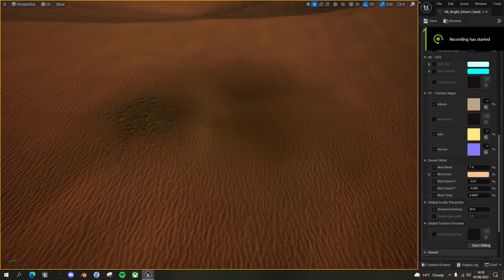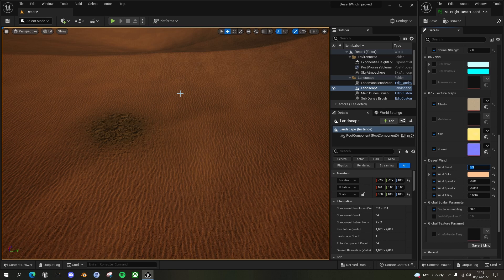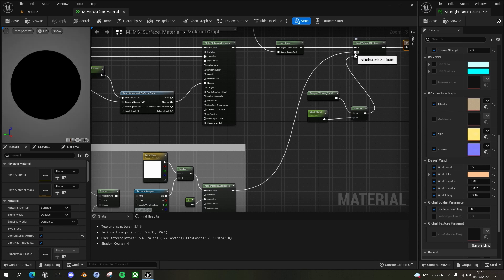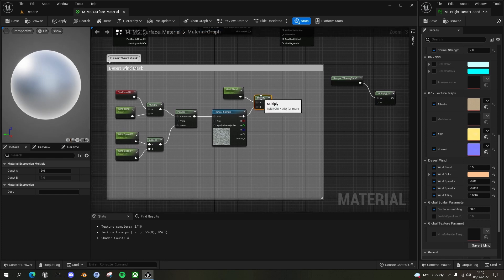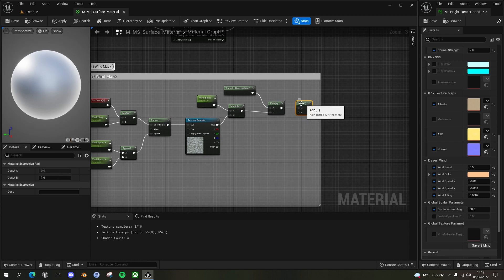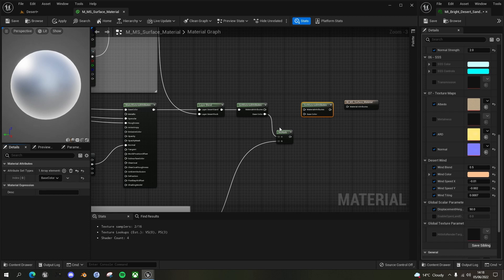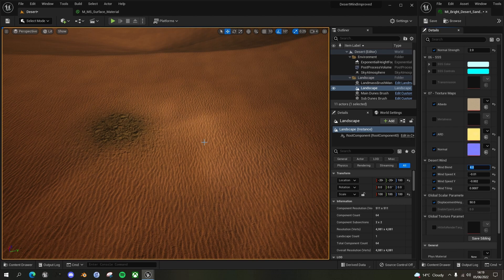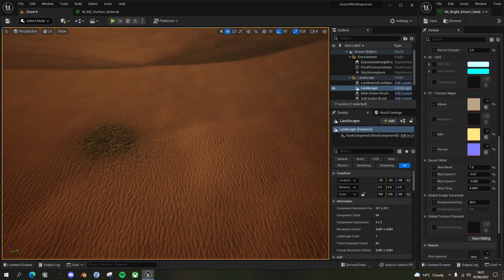Unreal Engine 5 - IMPROVED Blowing Desert Sand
In this tutorial, I've improved the desert blowing sand effect by treating it as a color mask for the landscape textures instead of a blended material. And that gets rid of the dark shading in the underlying landscape layers.